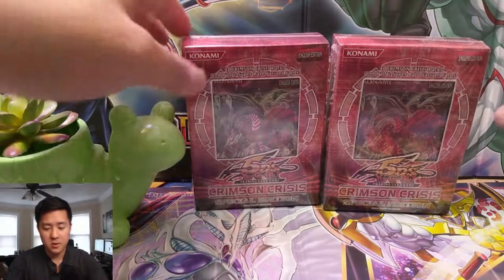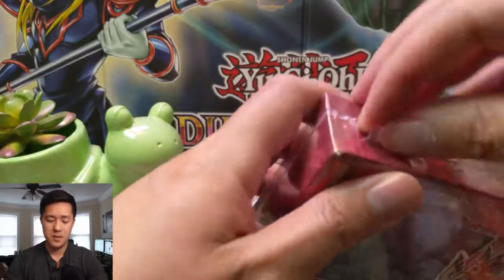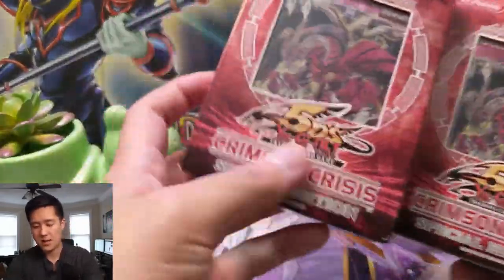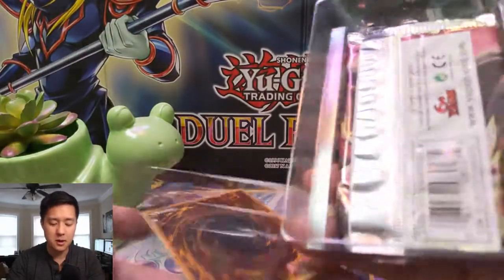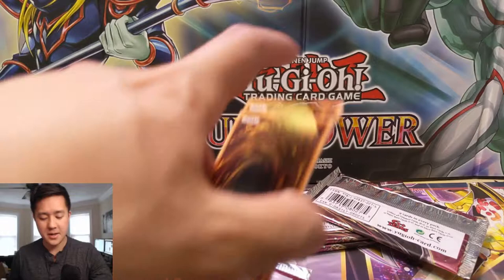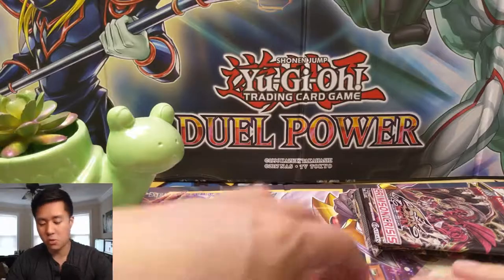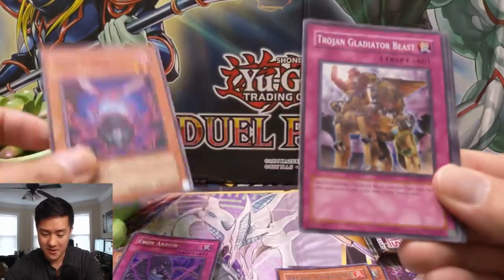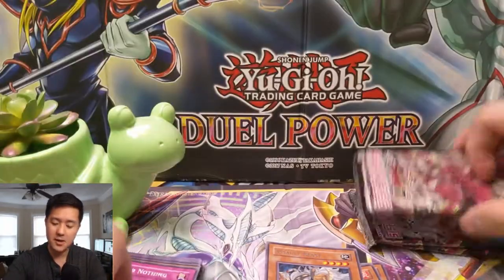Yu Gi Oh VINTAGE ULTRA RARE PULLED!! BEST IN SET!! Crimson Crisis Opening!